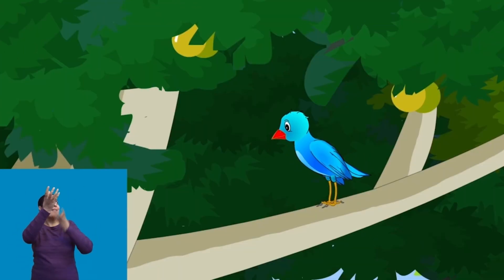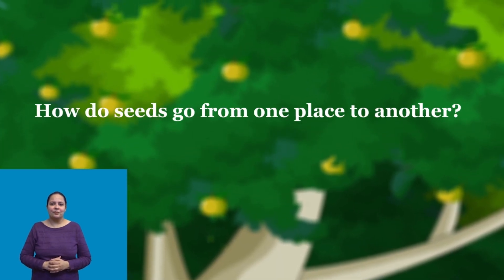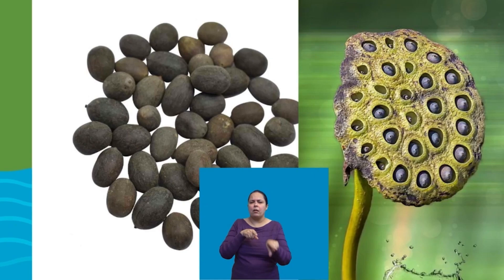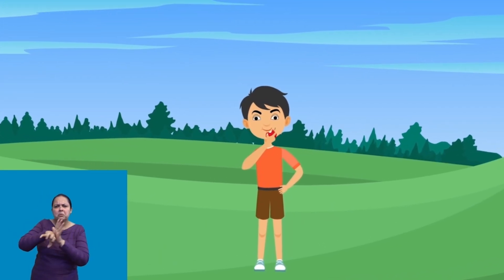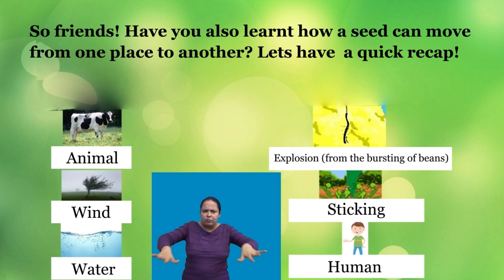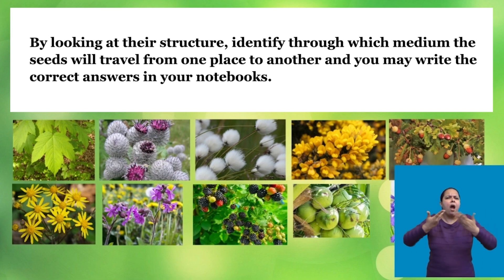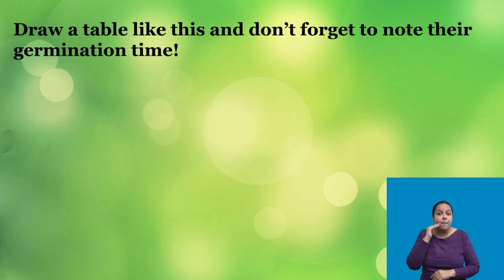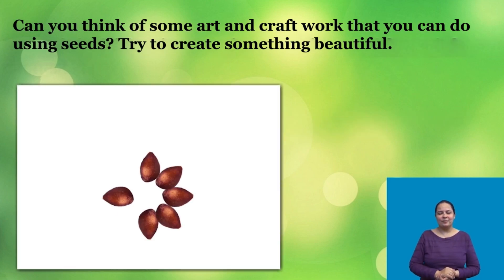Journey of a Seed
This video addresses the concept of seed germination, seed dispersal, mutual dependence among plants and animals.